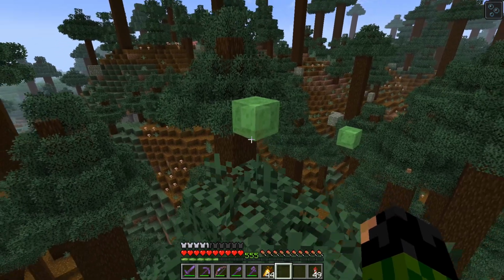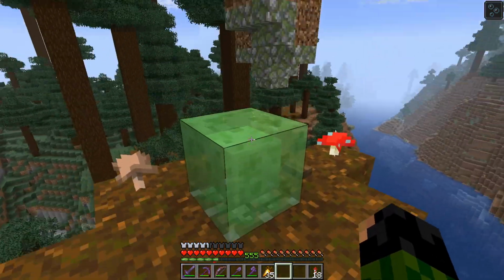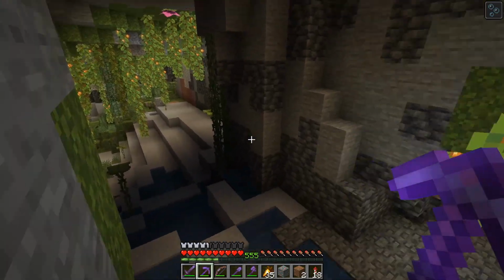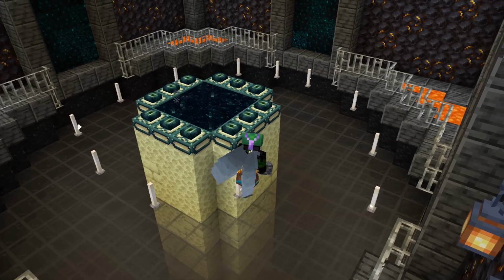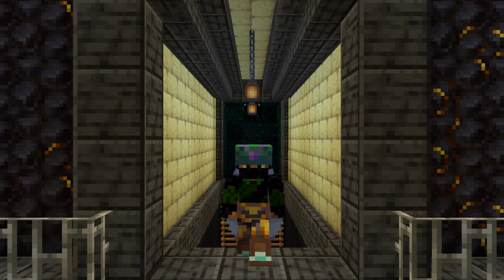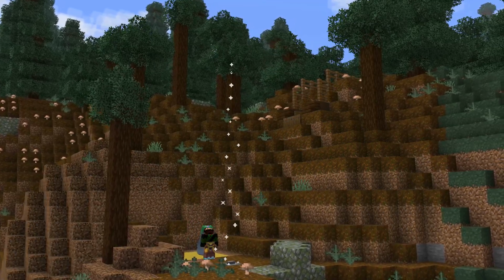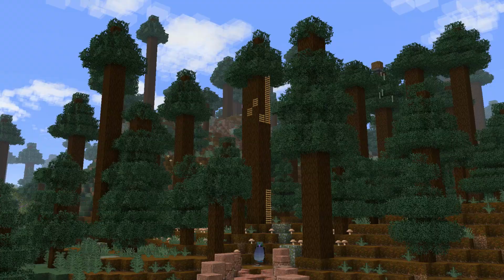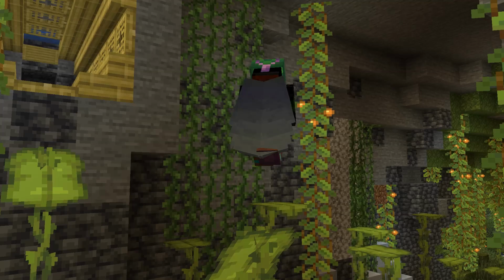I Built My Own Parkour Course in Minecraft!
Minecraft 1.20 survival let's play episode 65! In today's episode we are going on a parkour adventure filled with multiple levels that we'll be building from scratch!